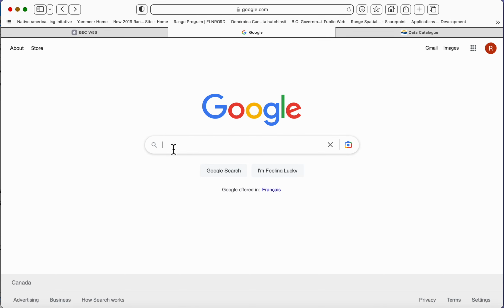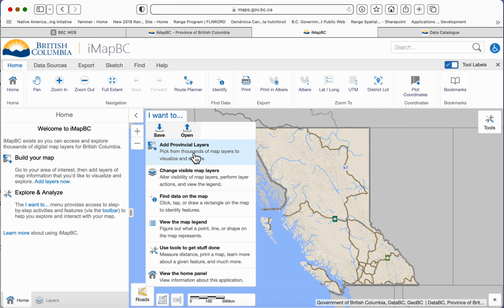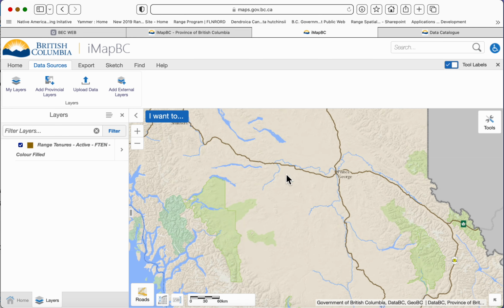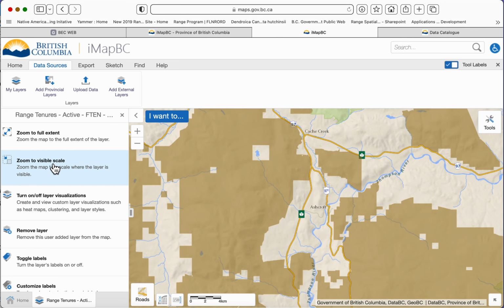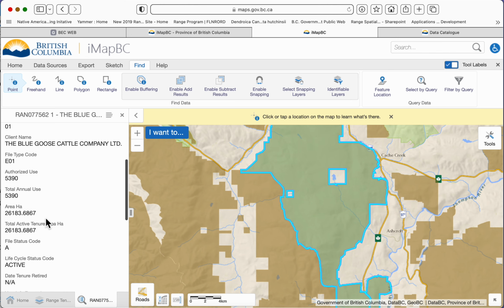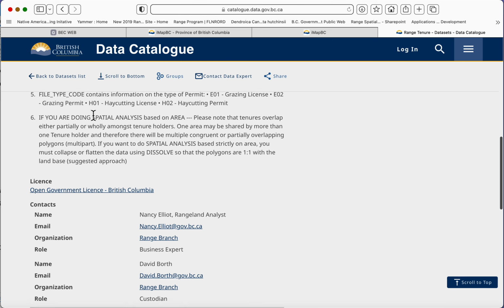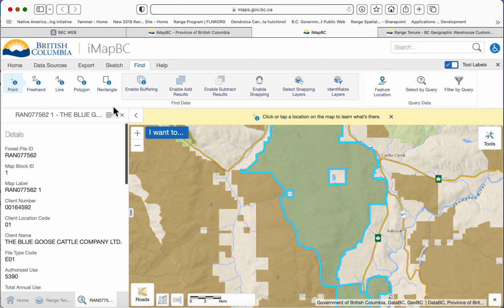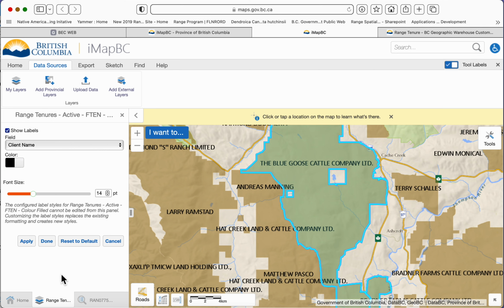Find A Range Tenure in iMap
Demo on how to find, display and query Range Tenures using iMap BC